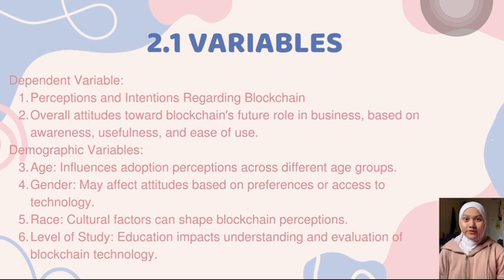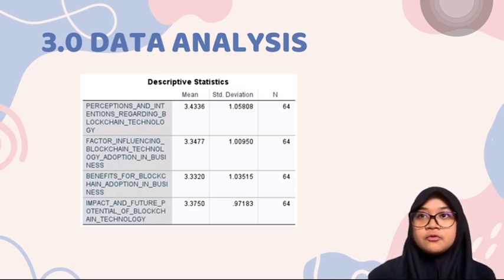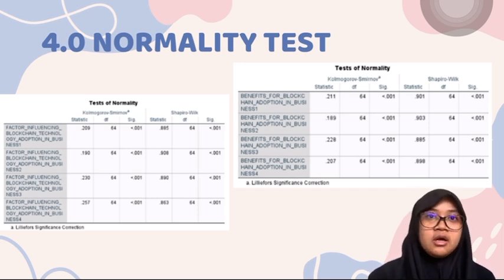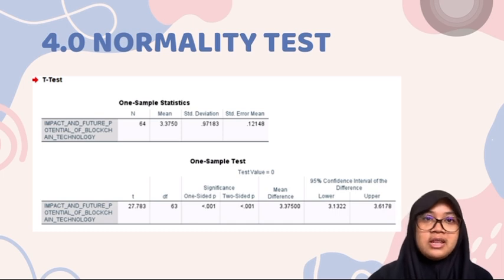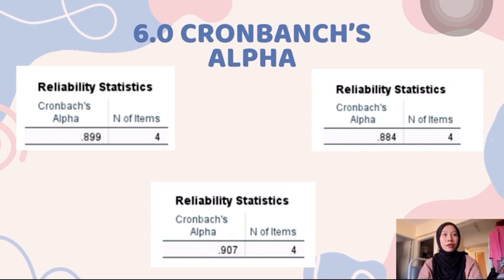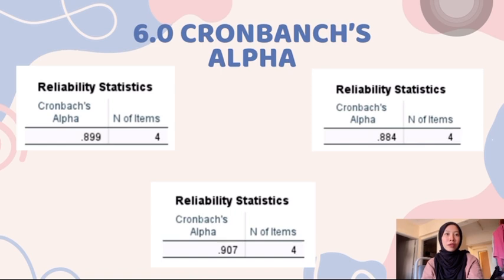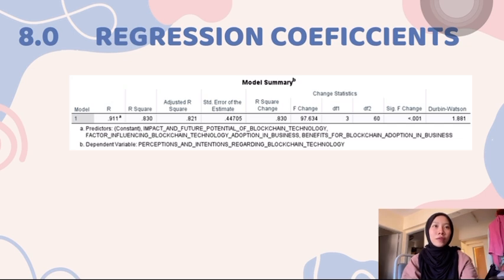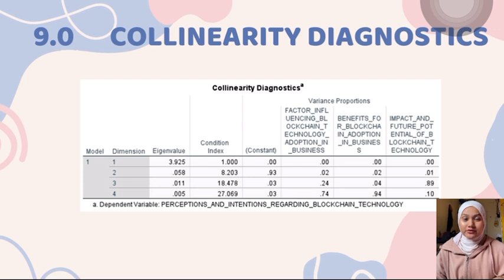The Adoption of Blockchain Technology From Business | Principles of Business Analytics Project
Hi everyone! 🌟

Welcome to our presentation on Theory : The Adoption of Blockchain Technology From Business, part of our Principles of Business Analytics group assignment.

Our research integrates the Innovation Diffusion Theory and the Technology Acceptance Model to explore how businesses perceive and intend to use blockchain. Using questionnaire data from 60 respondents, we conducted various statistical analyses:

📊 Standard deviation, t-tests, and normality tests
📈 Regression analysis and R-squared values
✅ Cronbach's Alpha and multicollinearity tests
🧐 Hypothesis testing and meaningful insights

This video is part of a group project for the Principles of Business Analytics (Semester 1, 2024/2025) course. We had so much fun working on this and hope you enjoy our presentation! 😊